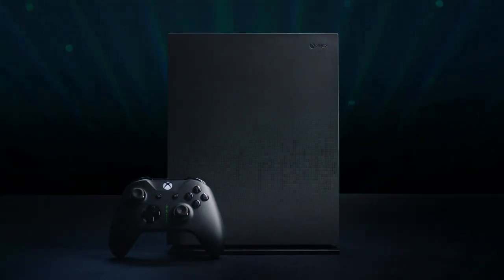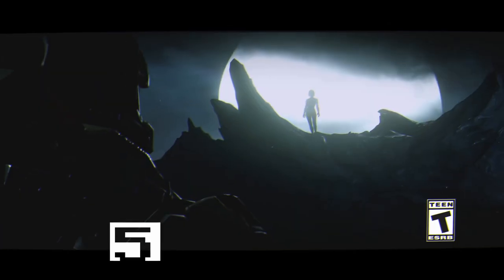TOP 5 XBOX ONE X ENHANCED 4K GAMES! BEST XBOX 4K HDR GAMES OCTOBER 2018!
HERES MY TOP 5 XBOX ONE X 4K ENHANCED GAMES LIST! ENJOY!

BEST XBOX 4K HDR GAMES YOU CAN PLAY RIGHT NOW! WHATS YOUR FAVOURITE FROM THE LIST?

XBOX ONE X
Halo 5
Gears of War 4
Forza Horizon 4
Forza Motorsport 7
Shadow of the Tomb Raider

Thanks!

MURRRAAAAY

What is Xbox One X Enhanced?
All games look and play great on Xbox One X, but games that have earned the Xbox One X Enhanced logo have been updated or built specifically to take full advantage of the world’s most powerful console.

Amazing Detail
Whether an Xbox One X Enhanced game is set in the real world or an imaginary land like Middle-earth, the stunning level of detail allows you to lose yourself in a more immersive gaming experience.

Higher Performance
When you invest in premium new technology, you deserve high performance. Games that are Xbox One X Enhanced perform better, may have faster load times, and can have higher resolution.

Steadier frame rates
Sudden changes in frame rate can be jarring—taking you out of the game experience. Xbox One X Enhanced games can use the full power of the Xbox One X to be able to run at higher or steadier frame rates.

The Xbox One X Enhanced logo means the developer has done extra work to optimise for Xbox One X. This may include higher resolutions, faster frame rates and/or improved textures. The HDR logo indicates that the game supports the HDR 10 standard. The 4K Ultra HD icon means the game outputs at 2160p.

What's the difference between 4K Ultra HD, HDR, and Xbox One X Enhanced games?

Xbox One X opens a window onto several visual enhancements that target the latest UHD (ultra-high-definition) TVs. As you shop for Xbox games, you’ll see these terms in various combination, depending on the game: 4K, HDR, and Xbox One X Enhanced. Here’s a breakdown on each.

4K
4K refers to image resolution, or the number of pixels used for each image. Games described as being 4K offer a resolution of 3840 pixels × 2160 lines, offering roughly twice the resolution of 1080p HD. To view 4K games at their native resolution, your TV must be 4K-capable.

HDR (high dynamic range)
Visual dynamic range refers to the difference between the darkest and brightest information a game can show. As suggested by the term HDR, or high dynamic range, some games offer darker darks and brighter brights than others, depending on the screen you view them on. HDR on Xbox has a 10-bit color range, or wide color gamut, which uses more colors for a richer, more detailed image.

Enable 4K HDR on your Xbox One X or Xbox One S to get the visual benefit of games and apps that support HDR. To see HDR visuals, your TV must be HDR-certified and support the HDR10 standard. This means it must have a display range that skews toward either extra brightness (peak brightness over 1000 cd/m2 and black level below 0.05 cd/m2, for a contrast ratio of at least 20,000:1) or extra darkness (peak brightness over 540 cd/m2 and black level less than 0.0005 cd/m2, for a contrast ratio of at least 1,080,000:1).

Xbox One X Enhanced
Games that are said to be Xbox One X Enhanced offer one or more of the following benefits over non-Enhanced editions:

Graphic enhancements
Additional visual effects
Higher framerate
Higher resolution (up to 4K, depending on your TV)

BEST XBOX 4K HDR GAMES YOU CAN PLAY RIGHT NOW!